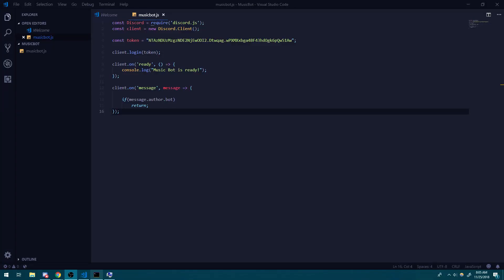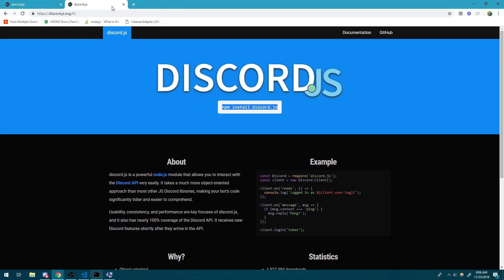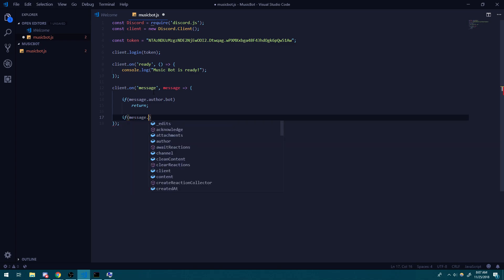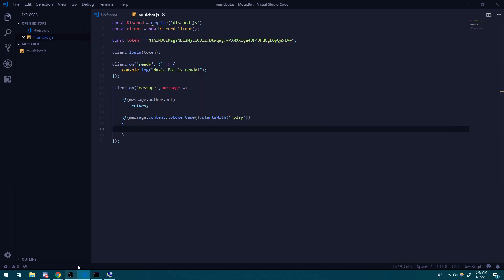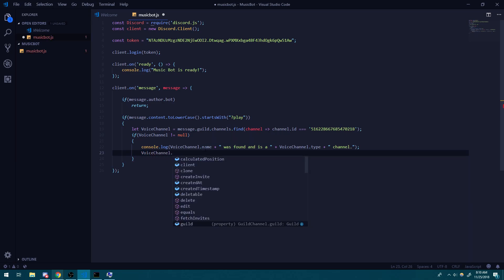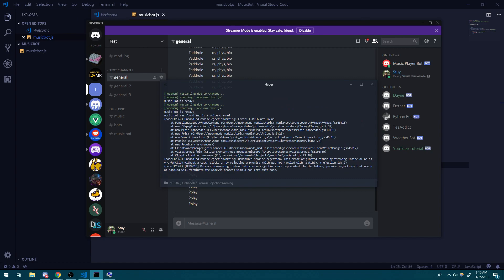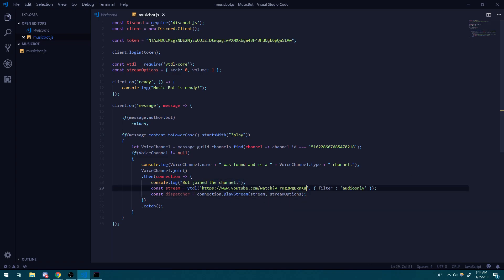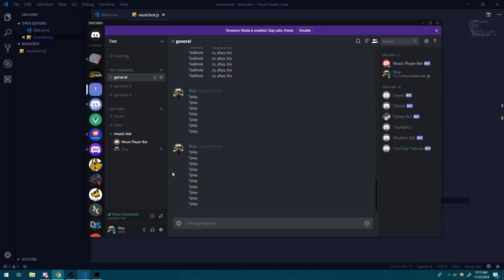[Discord Tutorial] - How to create your own Discord Music Bot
Hey guys, in this video I will show you guys how to get started with making your own music bot.

- You need this to actually have your bot play music or broadcast streams.